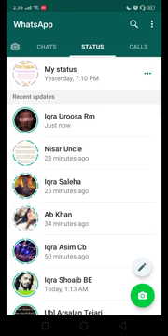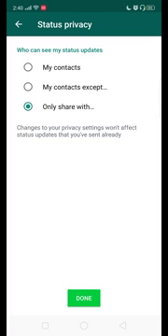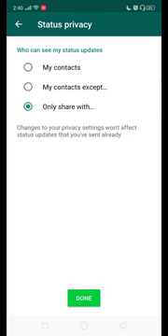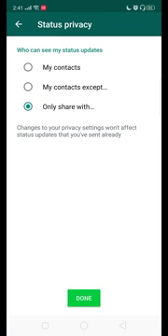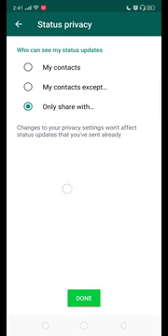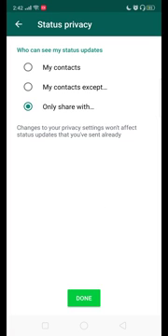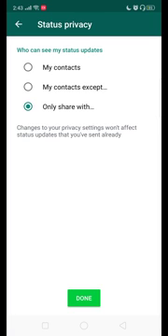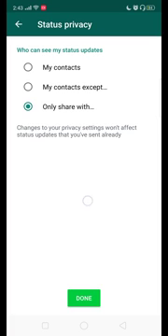How to set whatsapp status privacy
This video will help u to set your WhatsApp status privacy.